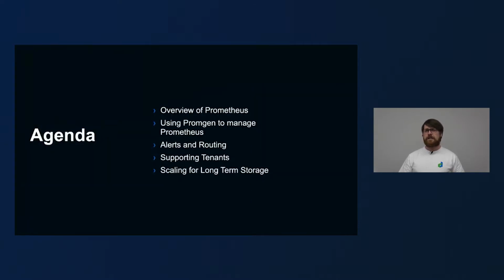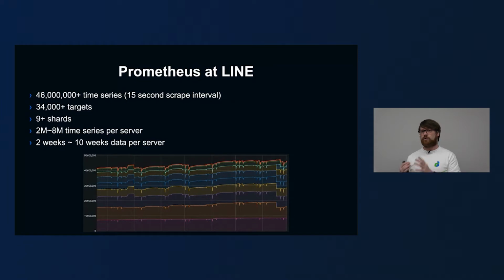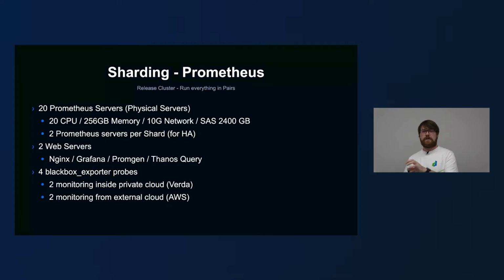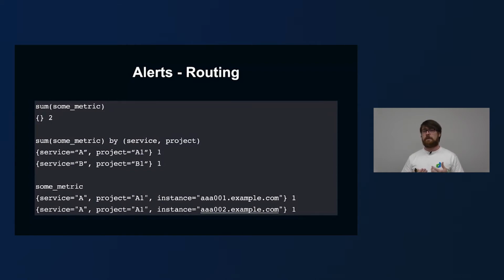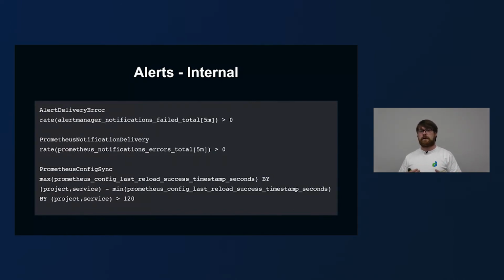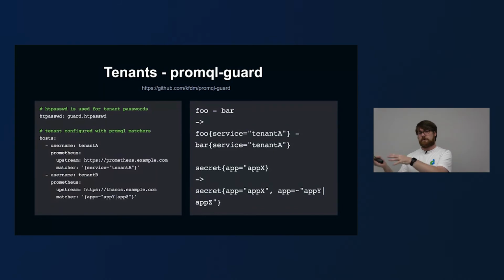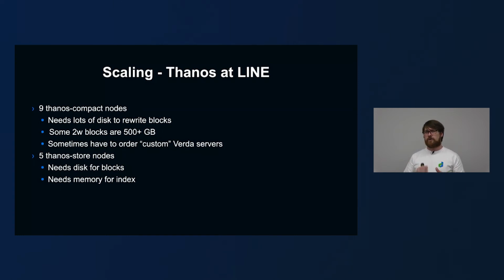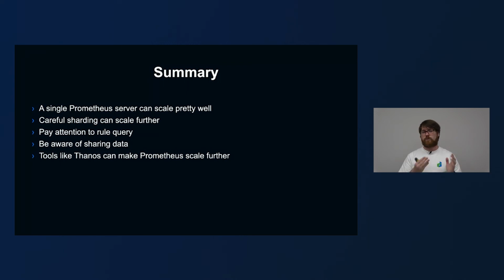Using Prometheus to Provide Large Scale Server Monitoring -English version-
Paul Traylor / LINE Fukuoka

■ Session Overview
Prometheus has become one of the most popular tool for monitoring large scale internet services and is used heavily within LINE. One of the managed Prometheus clusters typically tracks over 40 million metrics across over 33,000 targets. This session will start with a brief overview, before diving deeper into the many components that are required to provide highly available server monitoring for various teams and services within LINE. We will cover Promgen, our tool for managing Prometheus targets, how we manage alerts and notifications, how we support multiple tenants, and how we scale for the long term storage of metric data.

■ Category
Infrastructure